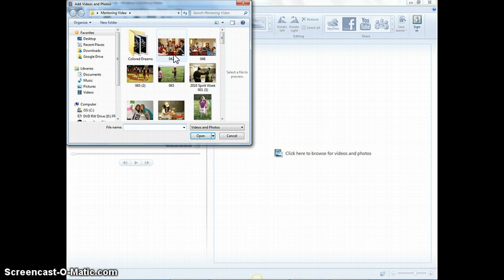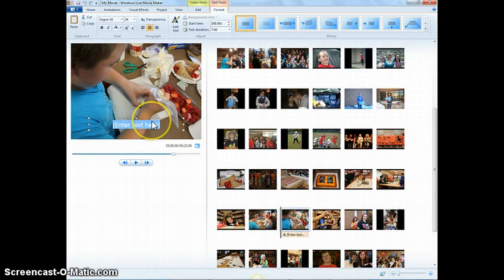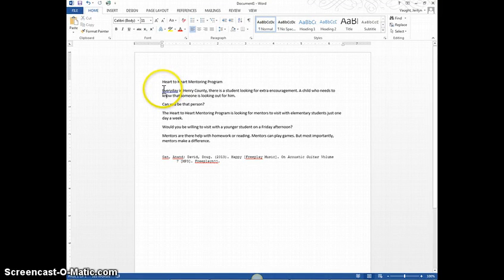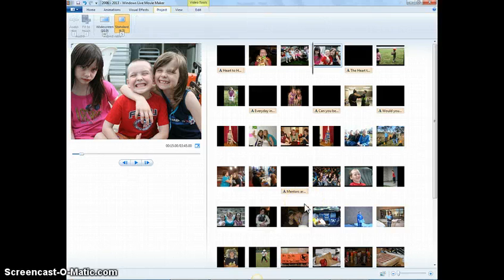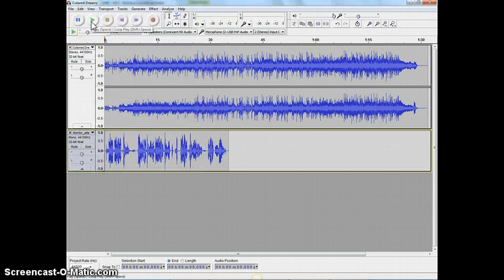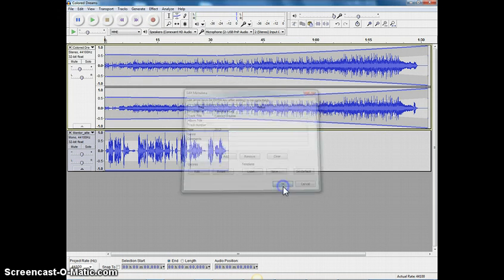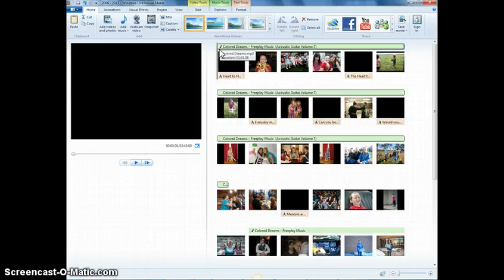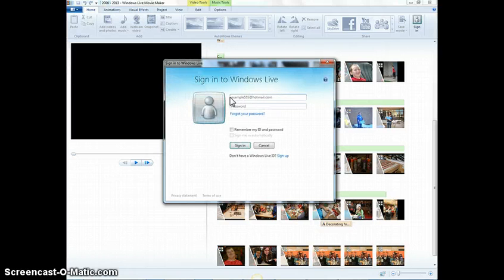Creating a PSA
Using Windows Live Movie Maker and Audacity to create a movie